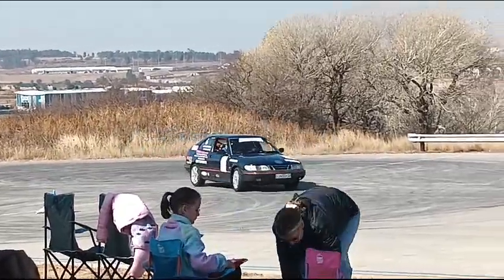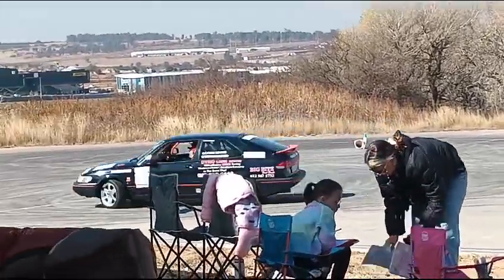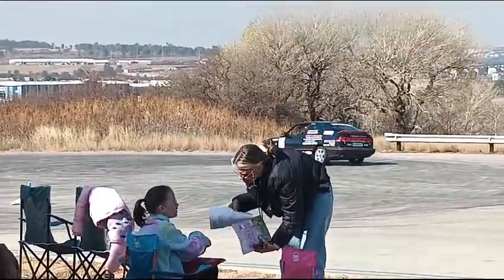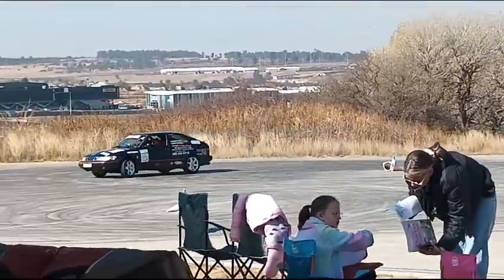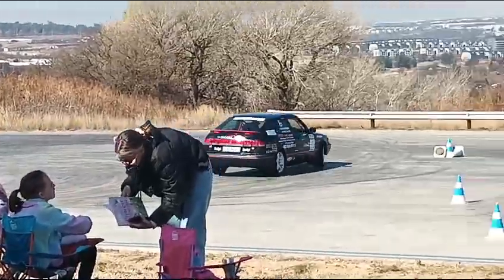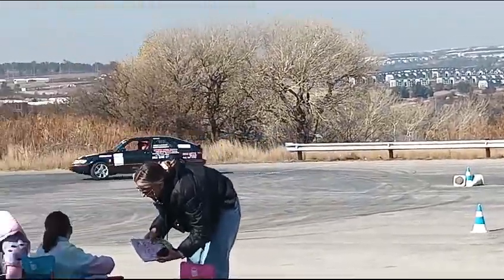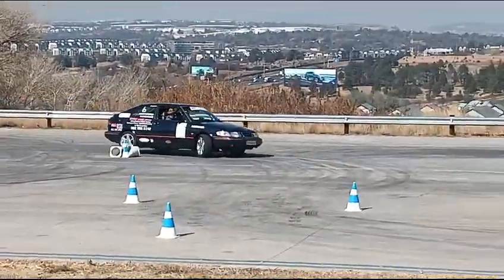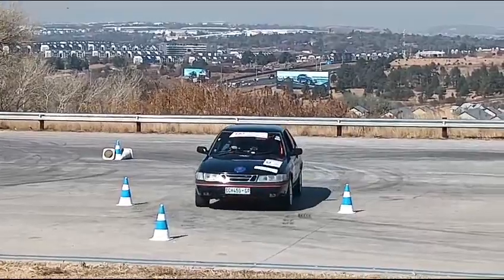SAAB Thoroughbred Pure Racing cars (3)